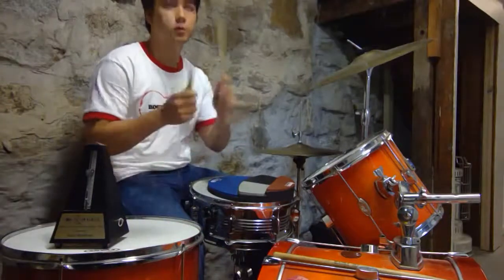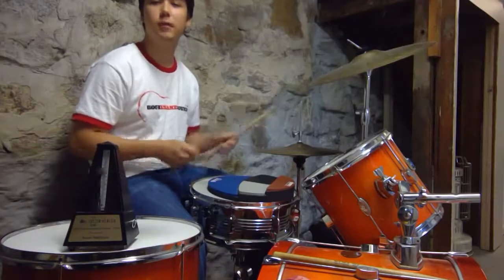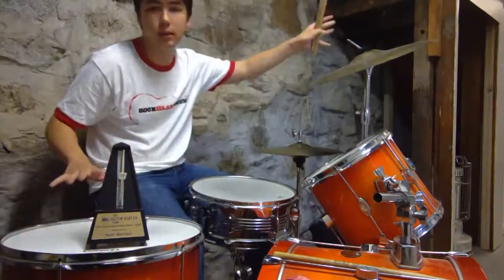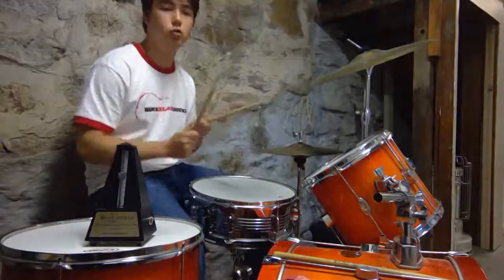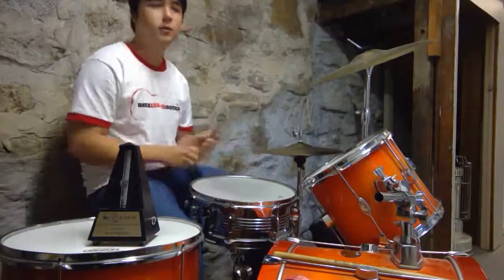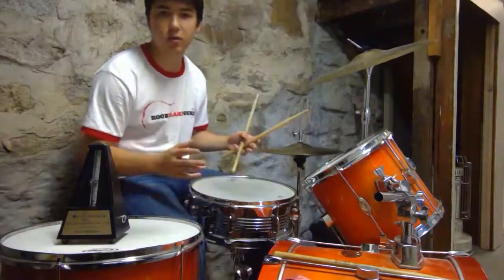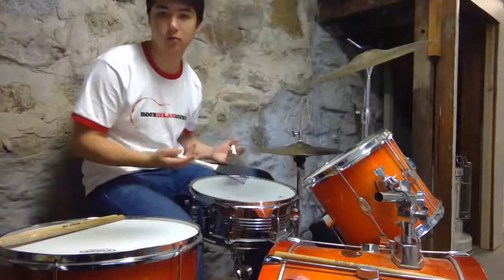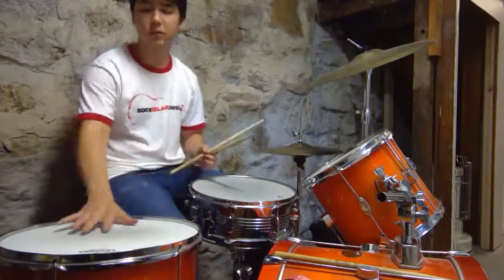Musical Mornings: Drums & Creating Cool Rhythms and Beats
Have you ever created a rhythm or beat by tapping your hands on a table? In this Musical Mornings with Noah Mattinson, you can learn how to create rhythms and beats on drums with drumsticks!

For the rest of our Musical Morning programs (covering violin, singing, trumpet, drums, and guitar), check out this playlist

Thank you to Rock Island Sound for partnering with us on this series!